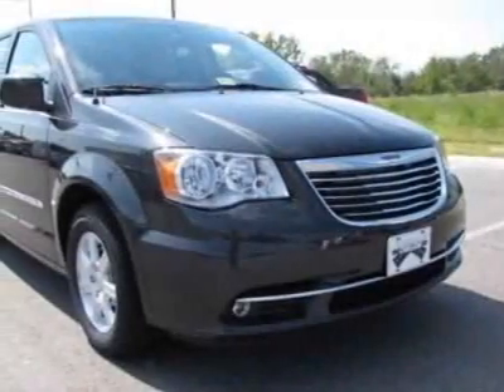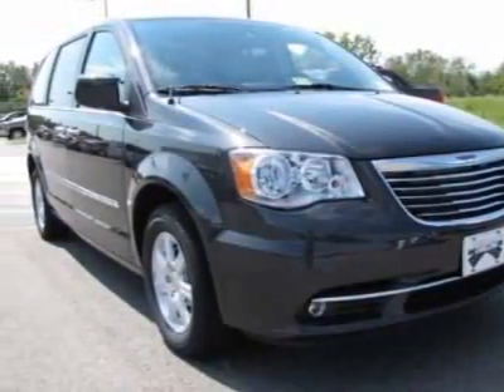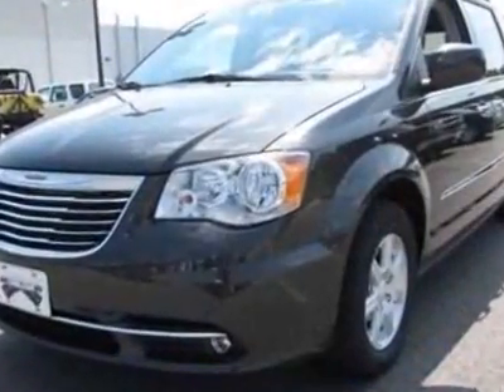2012 Chrysler Town & Country 4dr Wgn Touring Van - Prince George, VA